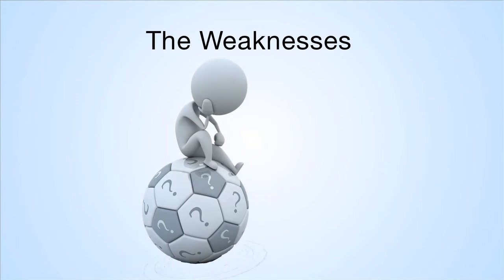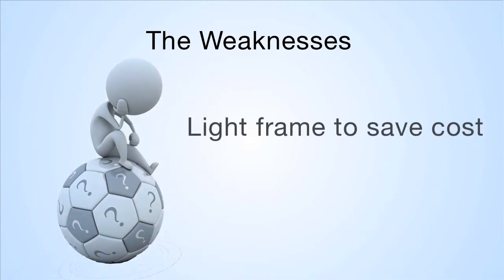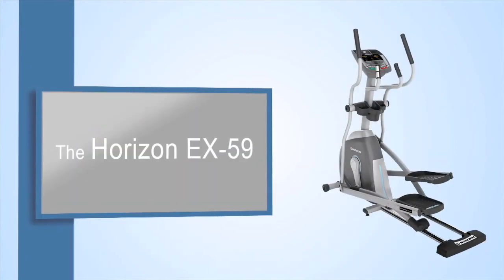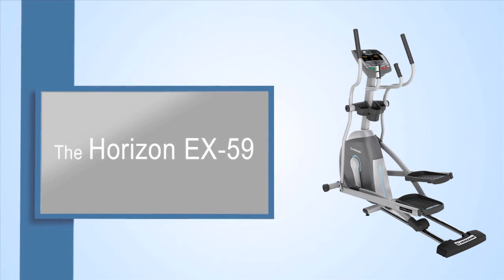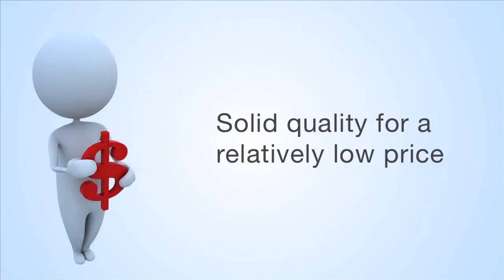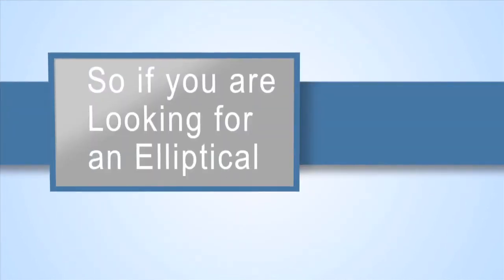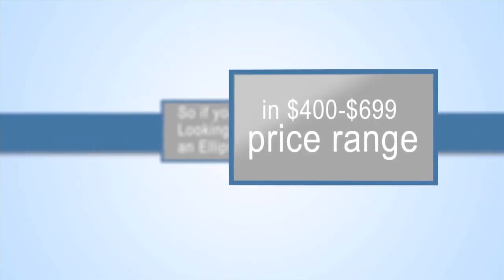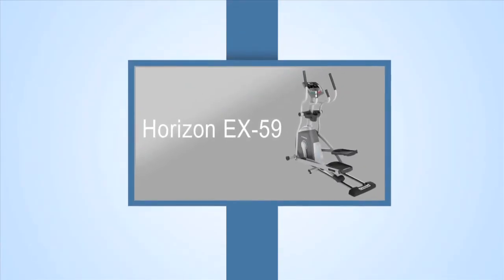Horizon EX-59 Elliptical Review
to see more about this machine.

Johnson Health tech, after some fits and starts with this design, has really produced a great feel in a value package. This is one of the best values you can get for $599.